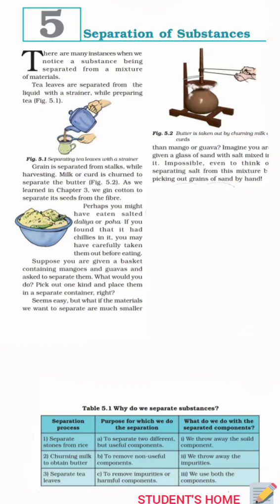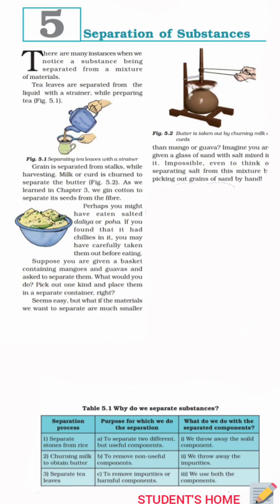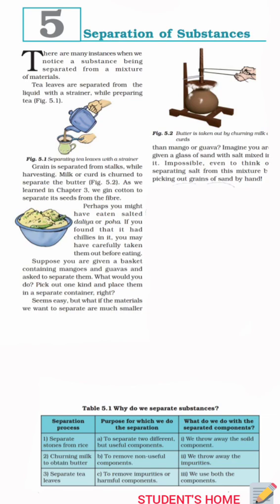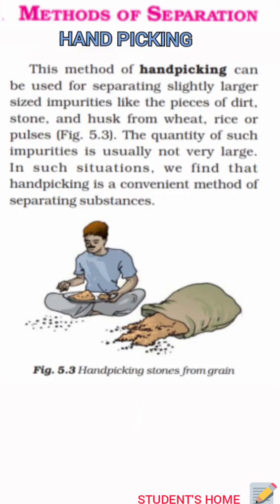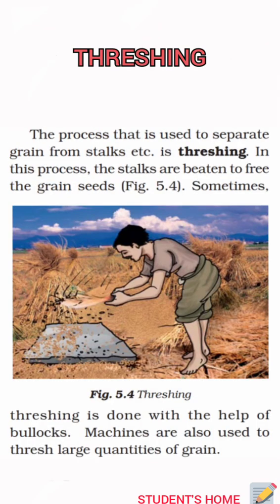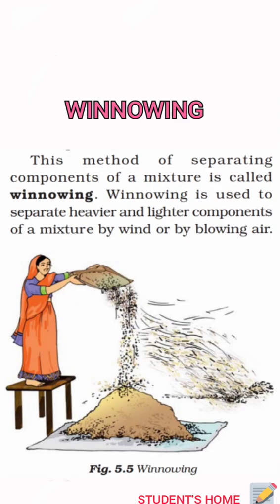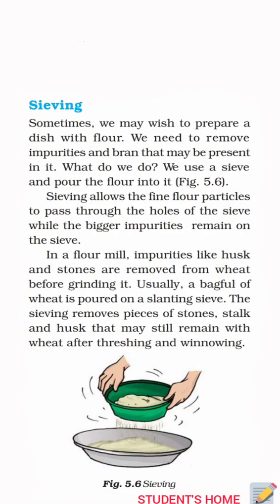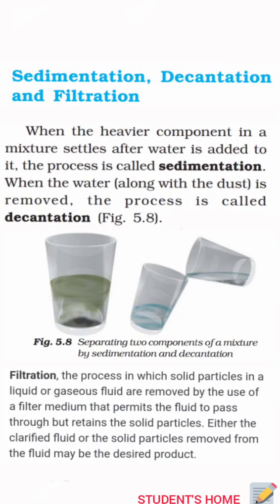EXPLAINATION OF SEPARATION OF SUBSTANCES || HANDPICKING ,THRESHING, WINNOWING,SIEVING, SEDIMENTATION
This video explain about different methods of separation of substances.